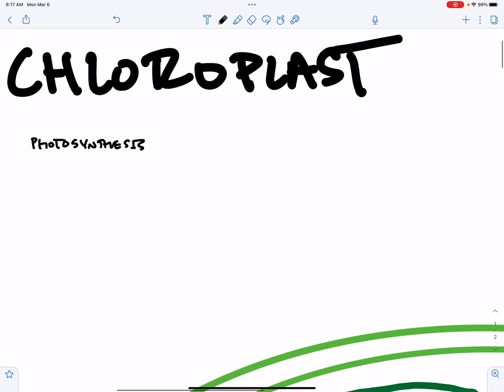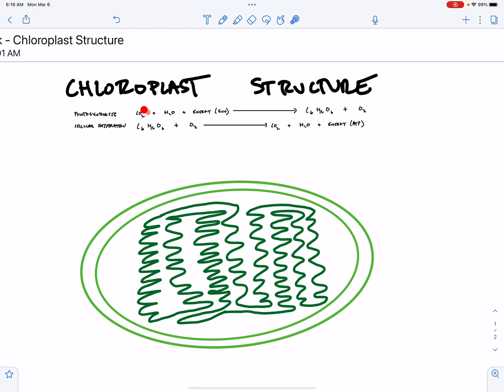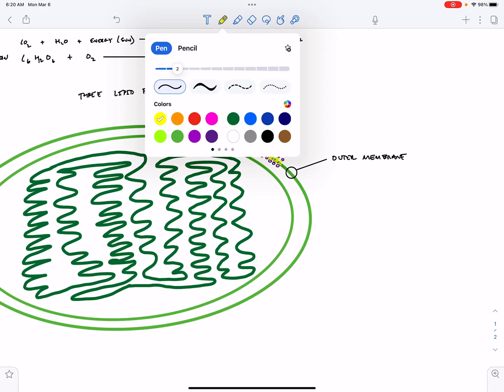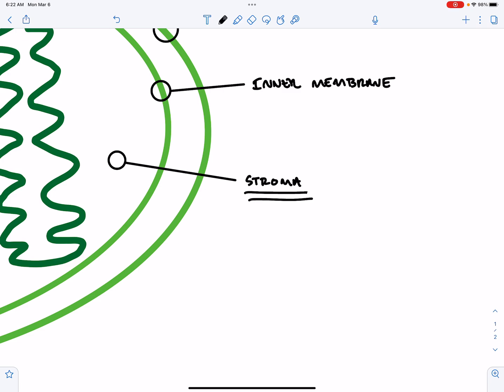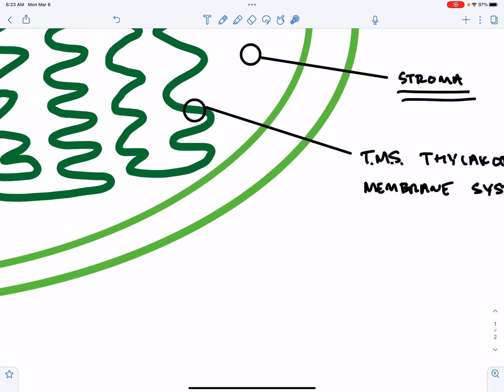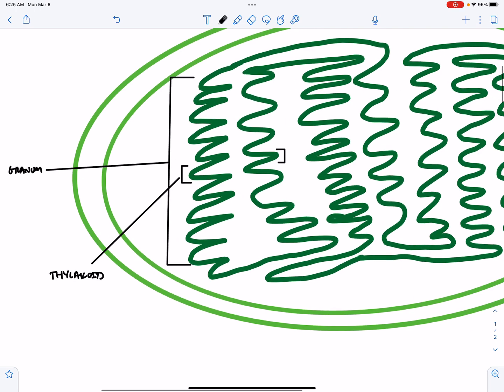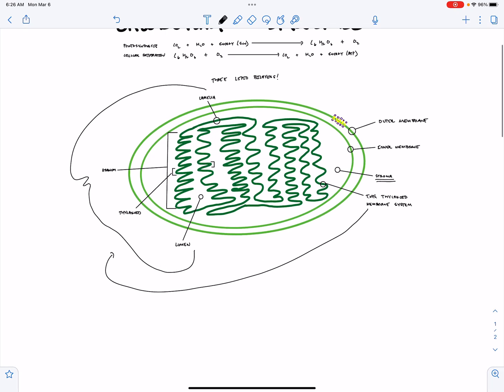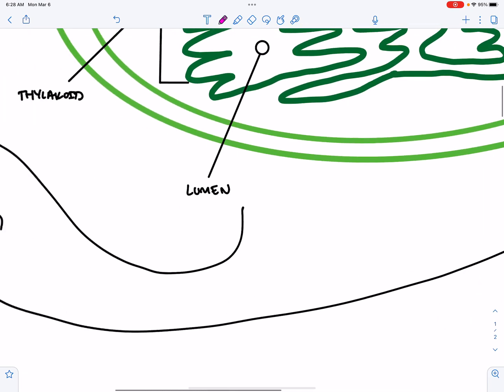Intro to Chloroplast Structure